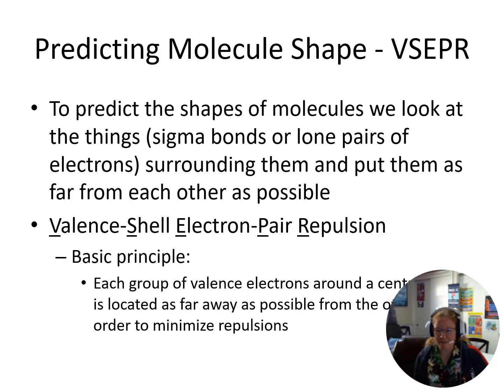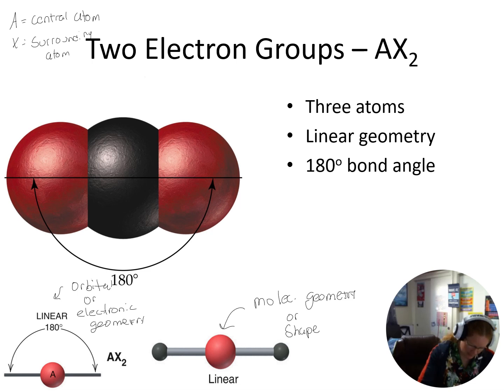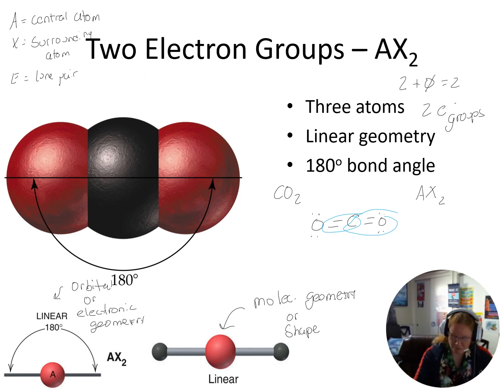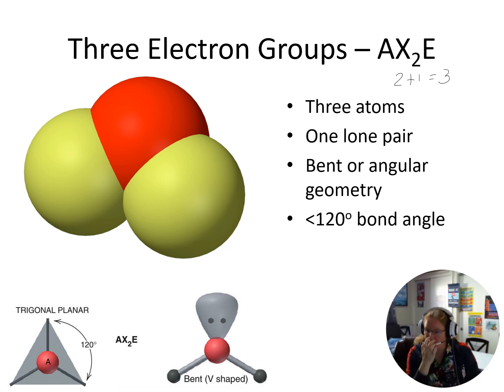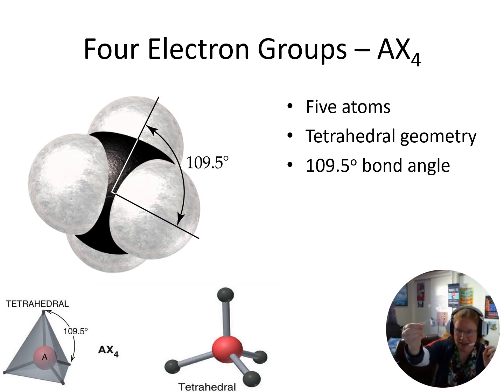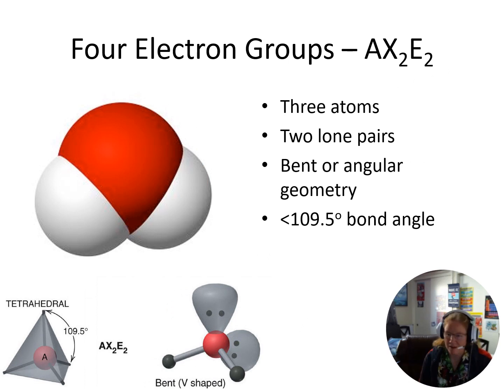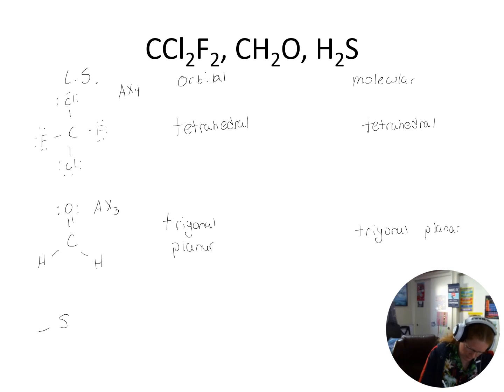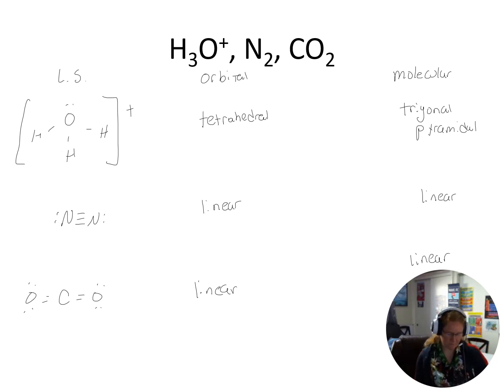100 Hein Chapter 11 VSEPR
VSEPR through tetrahedral orbital geometry.  Trigonal bipyramidal and octahedral are NOT covered.